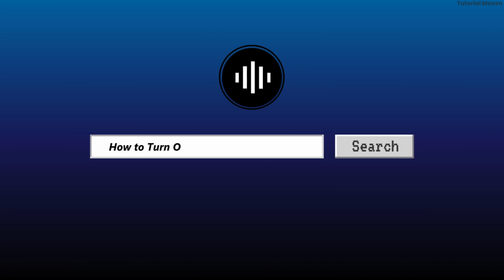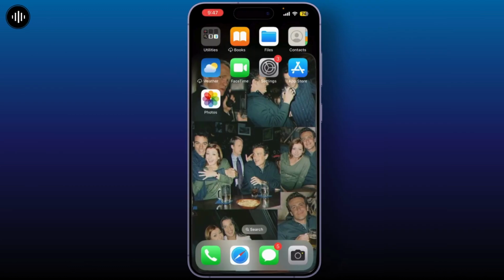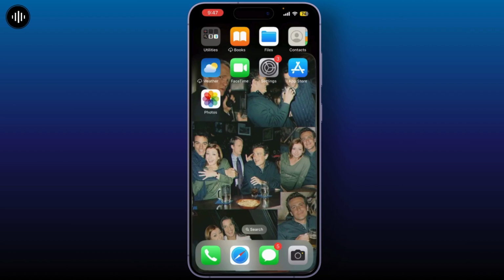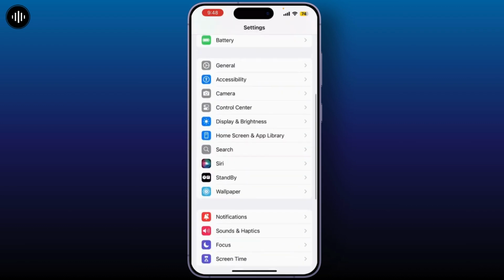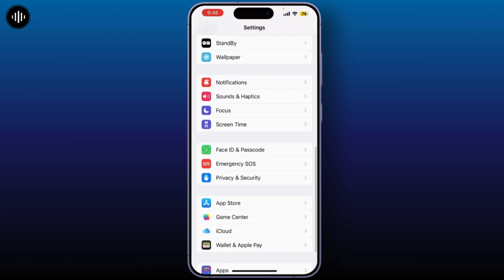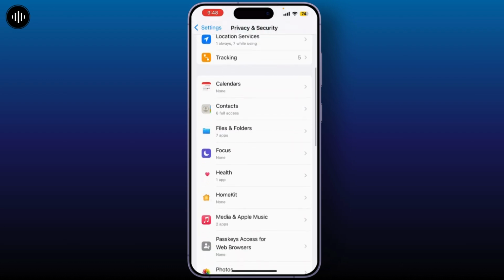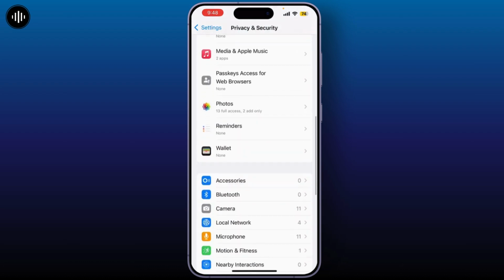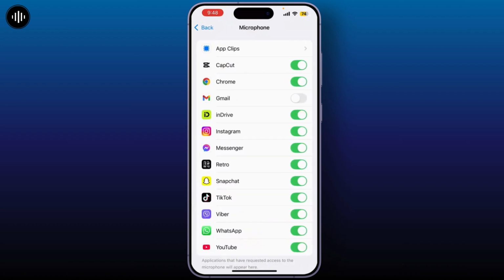How to Turn Off "Orange Dot" on iPhone (2025)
In this tutorial, learn how to easily turn off the "orange dot" that appears on your iPhone screen. Whether you're bothered by the orange microphone icon or it's showing during calls, this guide will walk you through how to disable it.

In this video, you'll discover how to turn off the orange dot on iPhone, what it means, and how to remove it from your device. We’ll also cover how to turn off the orange microphone light, whether you're using an iPhone 14 or other models.

Timestamps:
0:00 Introduction
0:18 Step 1: Understanding the Orange Dot
0:35 Step 2: Turning Off the Orange Dot